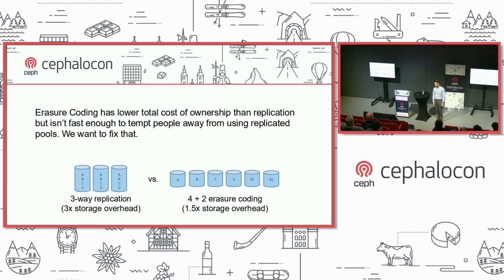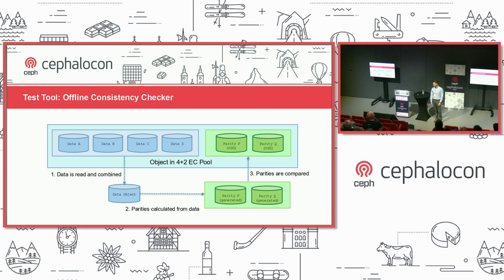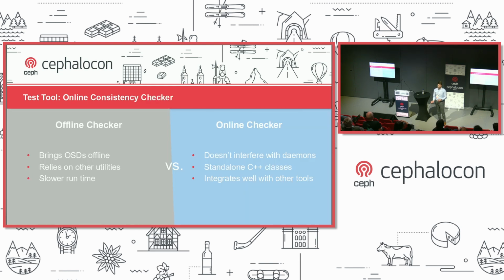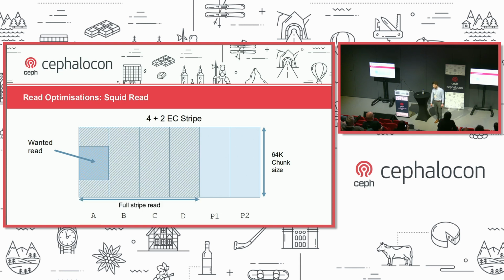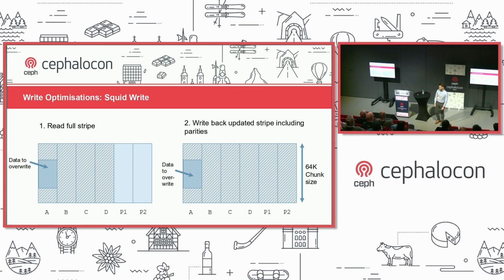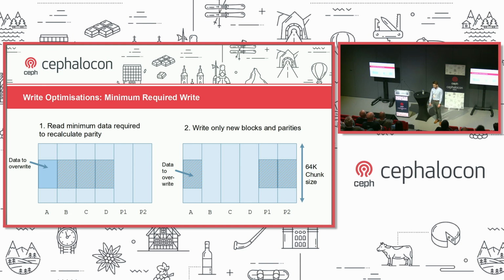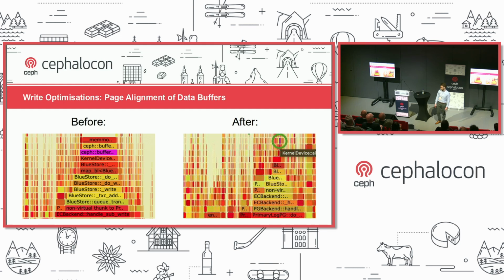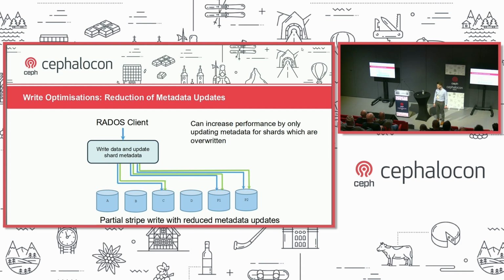High Performance Erasure Coding - the Story so Far - Connor Fawcett, IBM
We have been working to improve erasure coding performance, such that it performs almost as well as replica 3 configurations for all configurations, including block and file. Our aim here is to expose the wider Ceph community to the changes we're making to erasure coding and pave the way for wider adoption as we increase visibility of performance improvements over time. In this talk we will share the latest news on erasure coding improvements and include performance benchmarks on the latest experimental code.